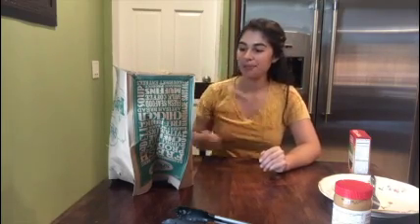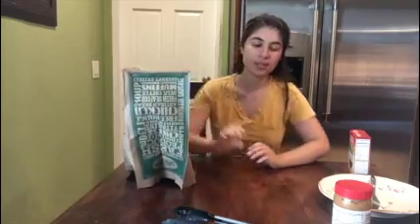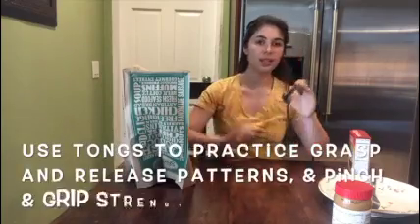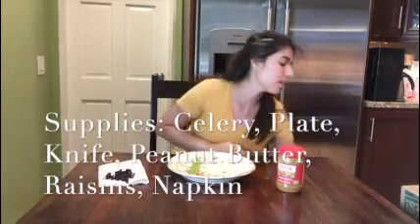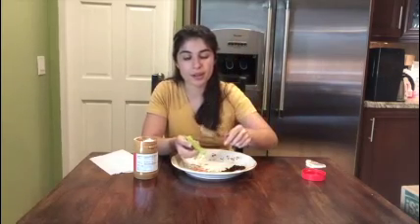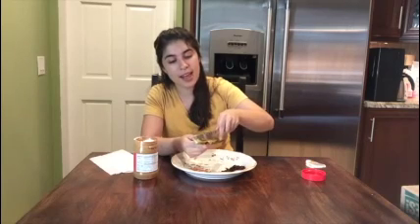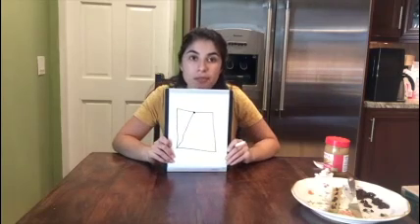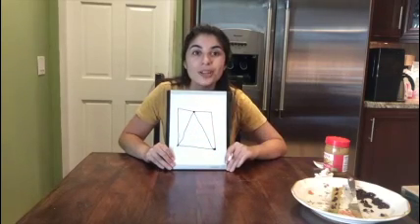ESY OT Activities: The Ants Go Marching!